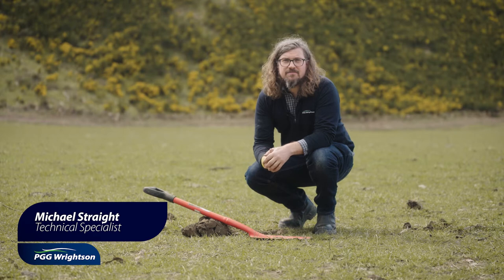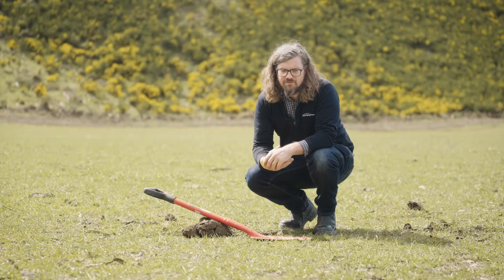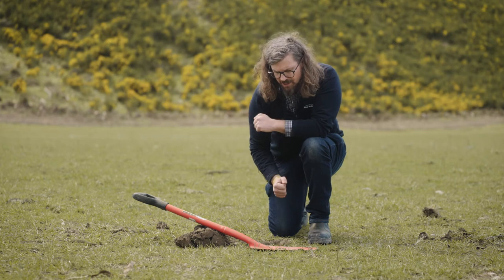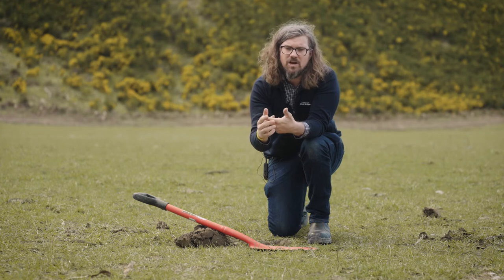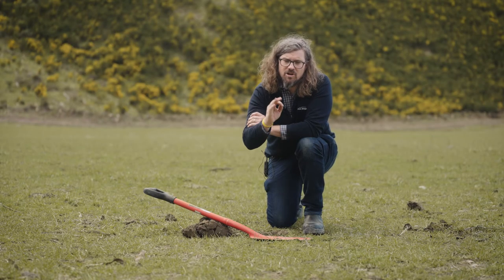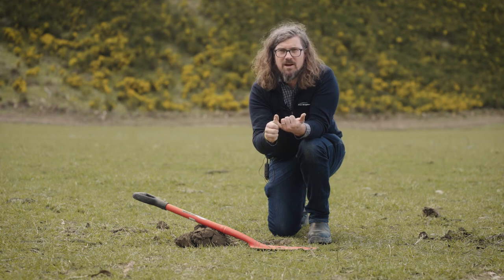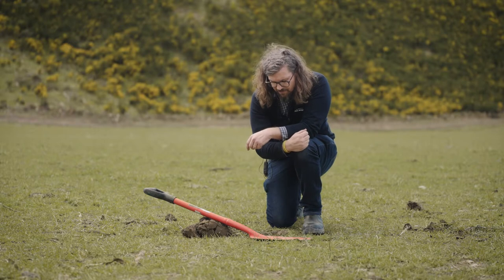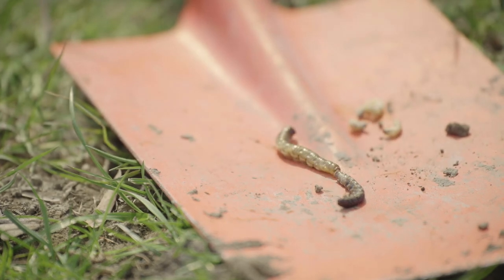Porina and Grass Grub | PGG Wrightson Tech Tips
Porina and Grass Scrub | PGG Wrightson Tech Tips
PGG Wrightson Technical Specialist Michael Straight discusses some of New Zealand's common pests; Porina and Grass Grub.